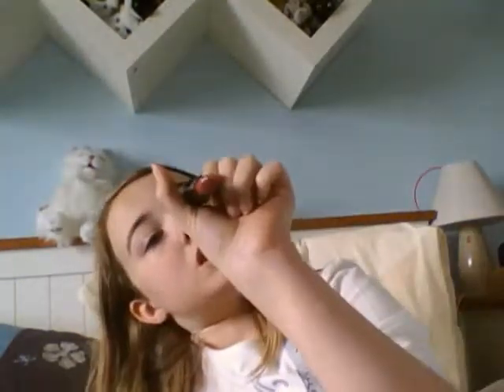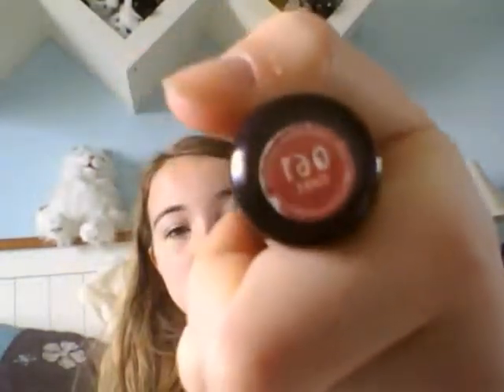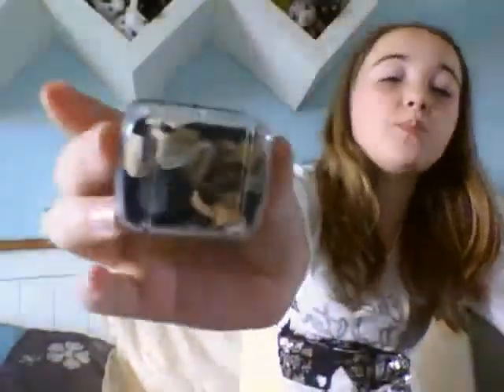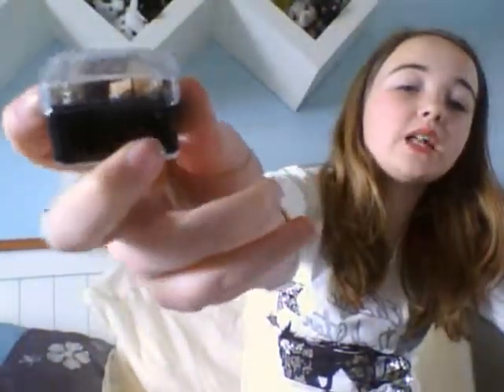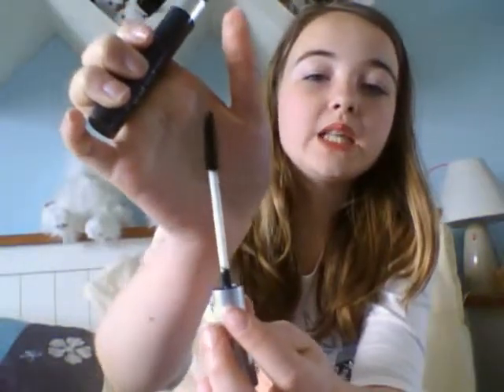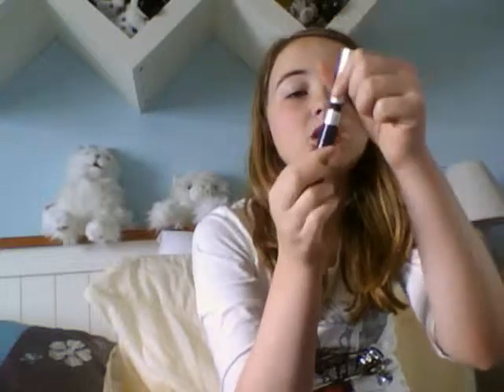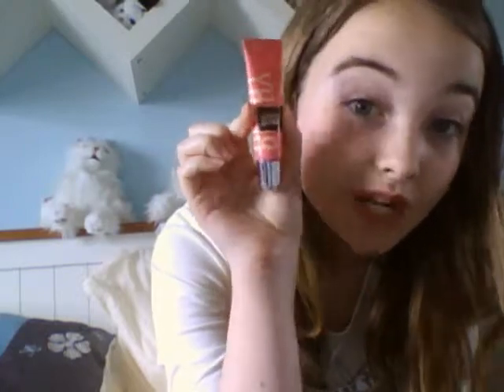June favourites! xxx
blah blah xxxx